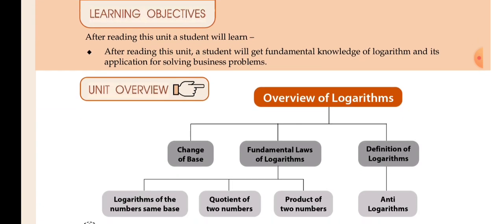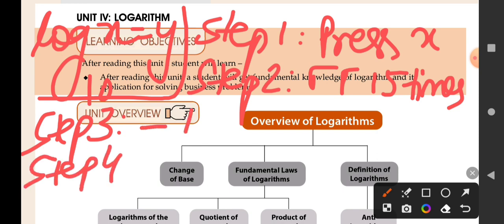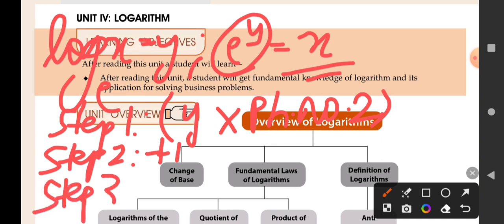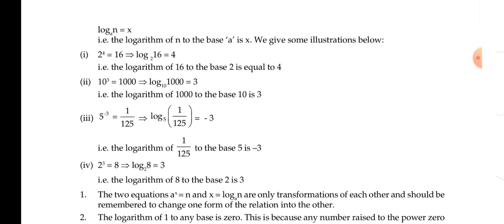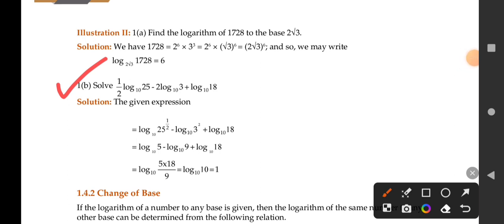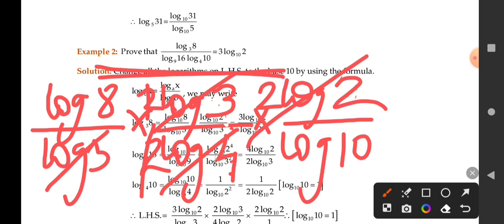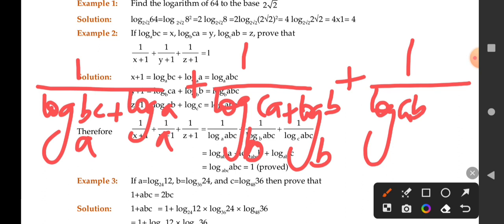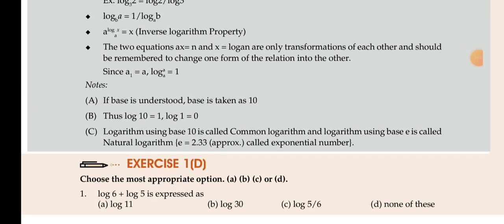CA Foundation | Paper 3 | Ch 1 | Unit IV | Logarithms | Revision | RJ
ICAI Institute Module Coverage